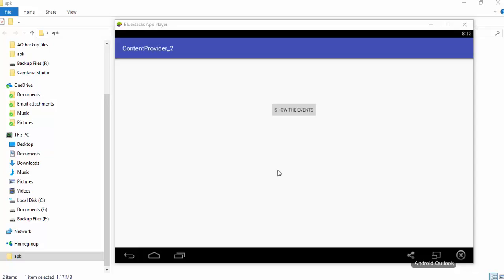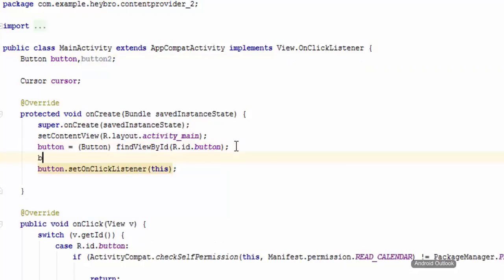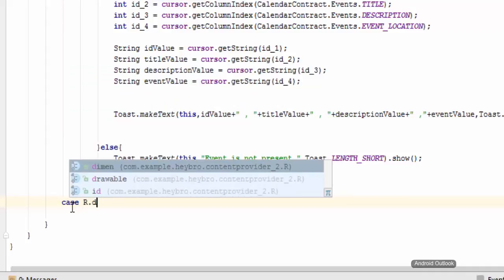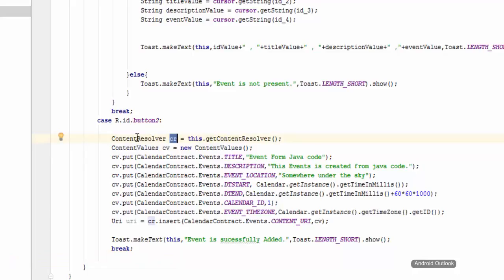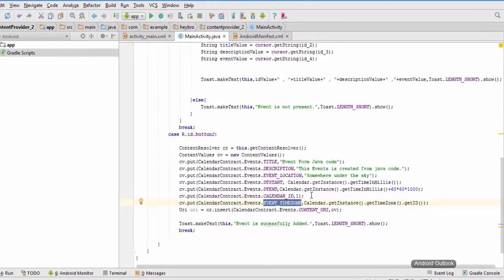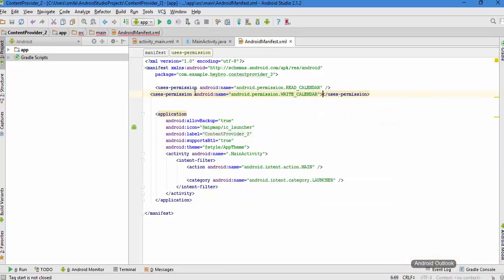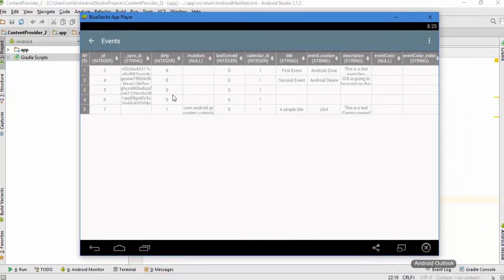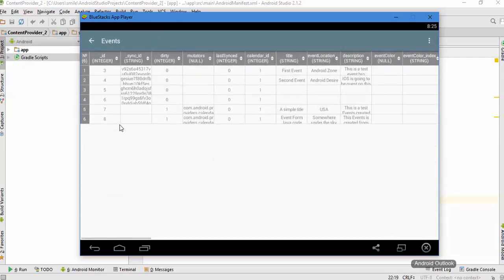Android App Development Tutorial Series - 22 - Content Providers - Adding Events in Calendar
In this part, we are going to see how we can add events in calendar from java code.

 Join my social networking android application development course on udemy